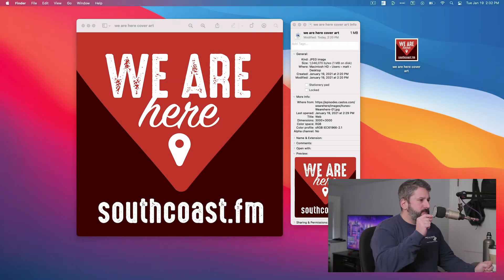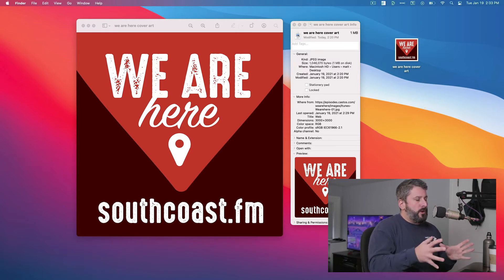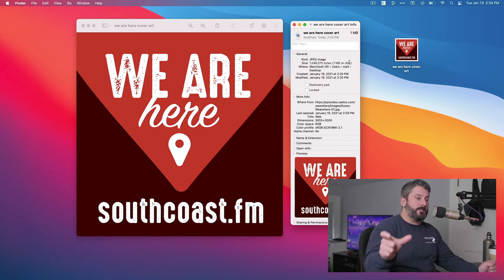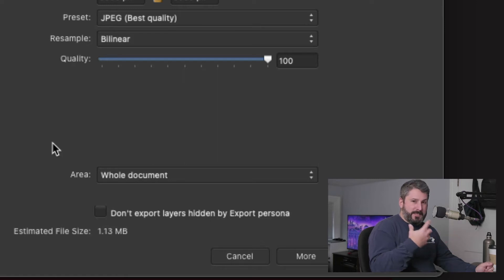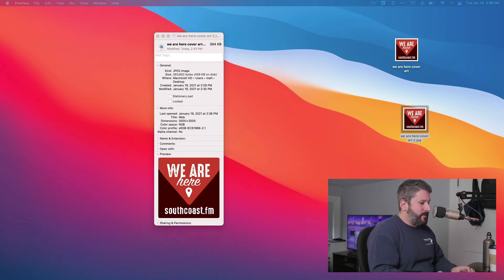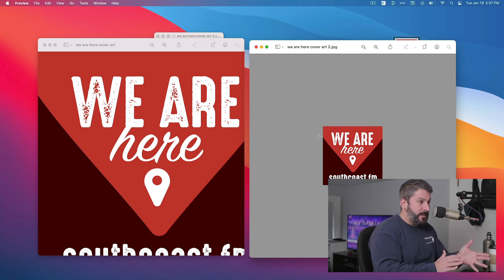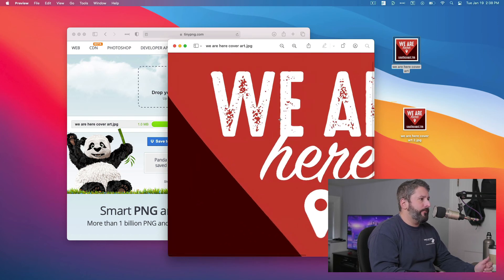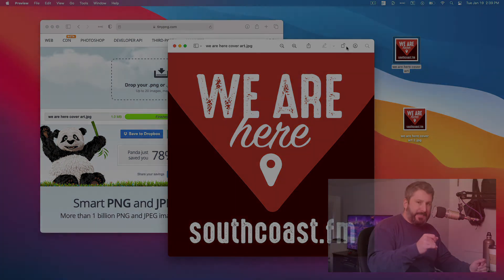How to make podcast cover art file sizes smaller for Apple podcasts | Compress your images! 🗜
When submitting your podcast cover art to Apple Podcasts, they require a maximum file size of 512KB with image dimensions of minimum 1400x1400 pixels and 3000x3000 pixels maximum. If you're getting an error that your cover art file size is too large, I'll show how to compress the images using a photo editing app or a website, TinyPNG.

00:00 Introduction
02:42 Change the quality of the image
03:23 Filesize from 100 to 70 percent
04:28 Viewing compression results
05:19 Use TinyPNG.com
06:34 Conclusion